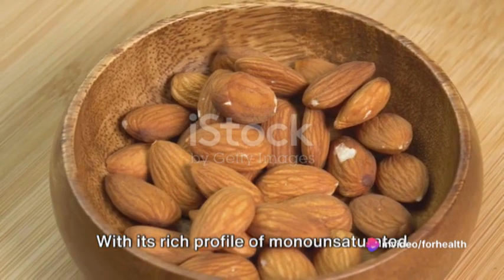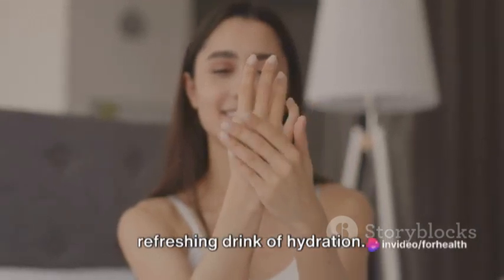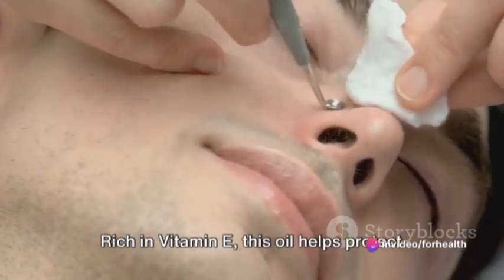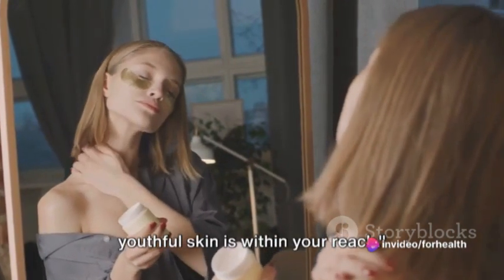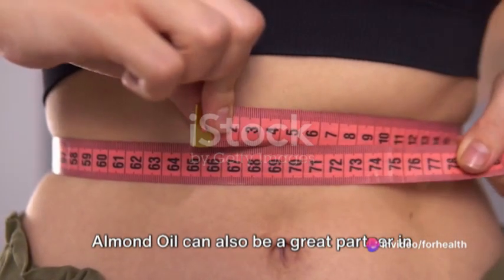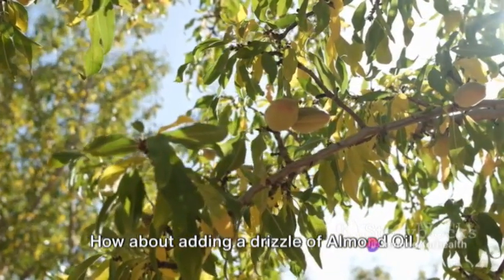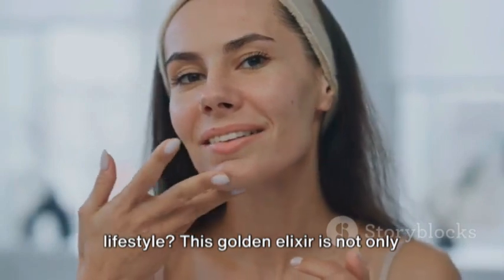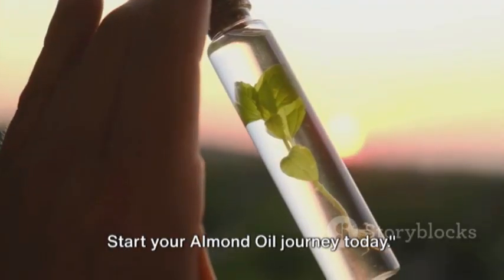Almond Oil: The Ultimate Skin Elixir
Unveil the secrets of Almond Oil in our latest video! Dive into the world of skincare with this golden elixir, known for its nourishing and hydrating properties. Almond Oil is a natural powerhouse, rich in vitamins and antioxidants, perfect for rejuvenating and protecting your skin. Join us as we explore the benefits of Almond Oil, from soothing dryness to promoting a radiant glow. Elevate your skincare routine with this versatile and luxurious elixir!